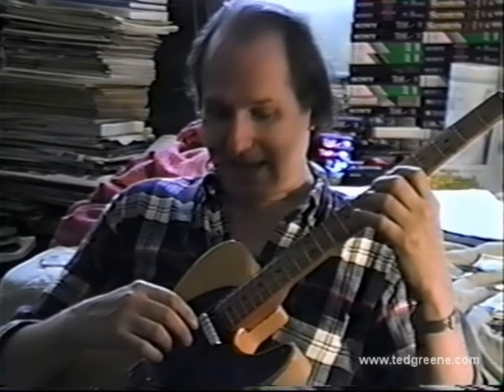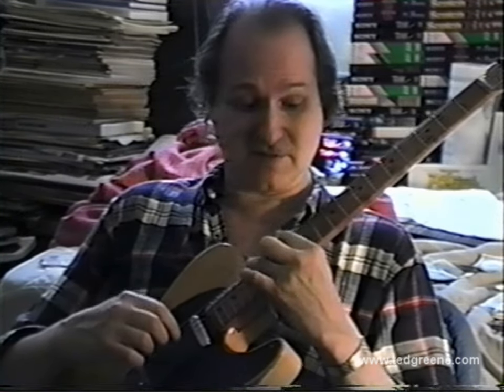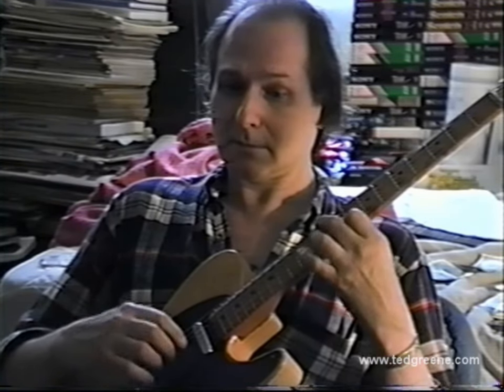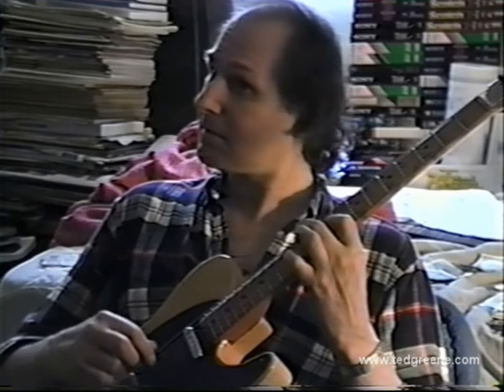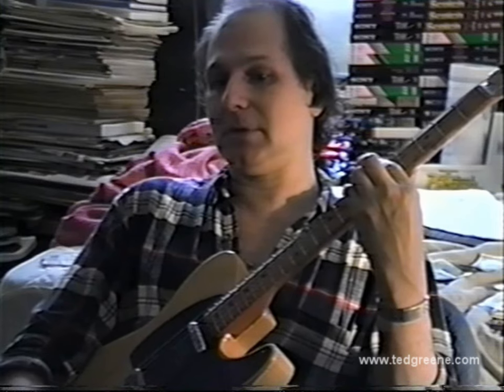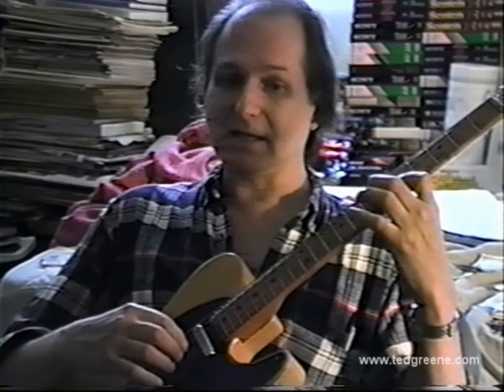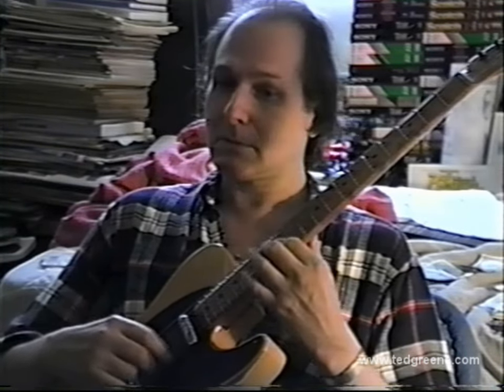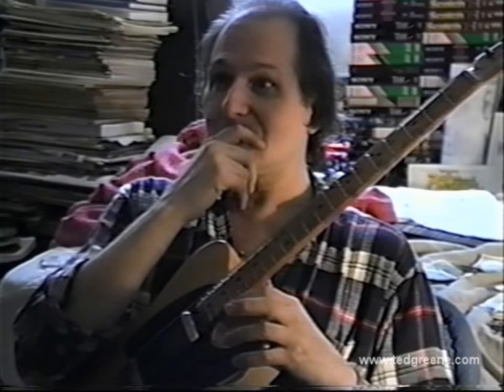Ted Greene Baroque Improv - Part 1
Footage of Ted giving a guitar lesson (6/26/96) and the topics cover the Baroque period, Bach and guitar improv.

My Life with The Chord Chemist: A Memoir of Ted Greene, Apotheosis of Solo Guitar by Barbara Franklin - Available at amazon.com

for all things Ted